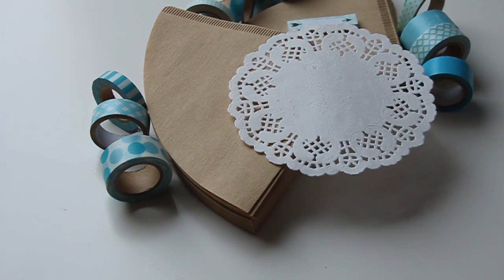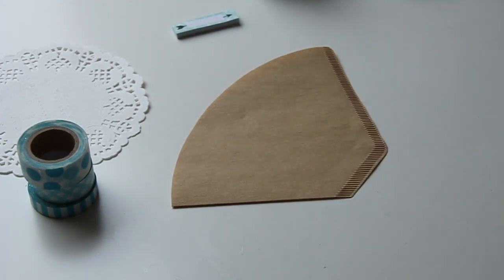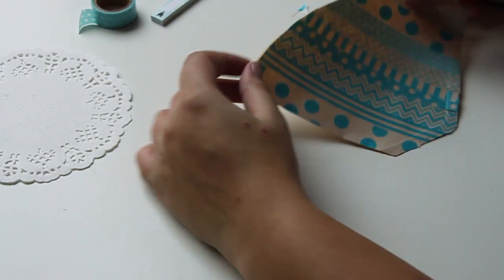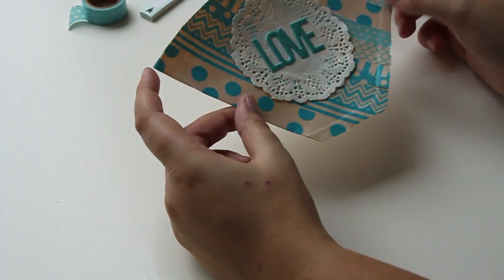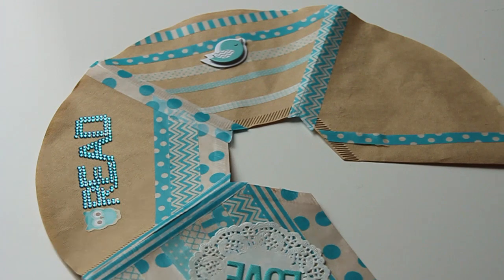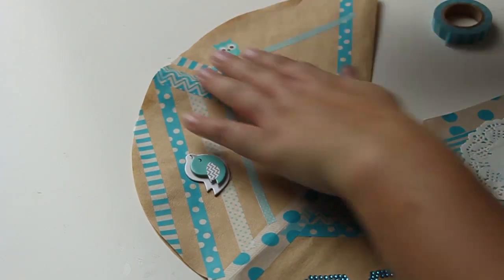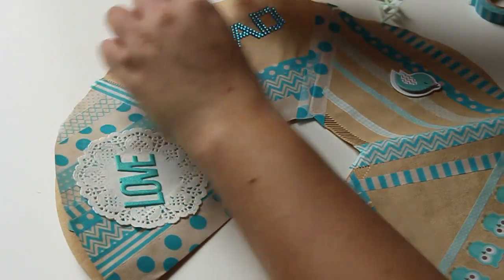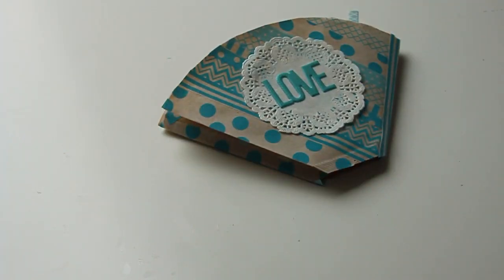Filtermail Tutorial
Recently I was walking in the supermarket and saw these coffee filters! I thought they could be very useful for snailmail because they are very light and you can fill the pockets with letters,mailtag, goodies and more stuff! So I was very excited to start working on a filtermail, that is how i called it!  I hope you like it as much as I do! And would love to see your variations of this new thing I found out, called filtermail!

You can find my blog, webshop and more snail mail ideas on my